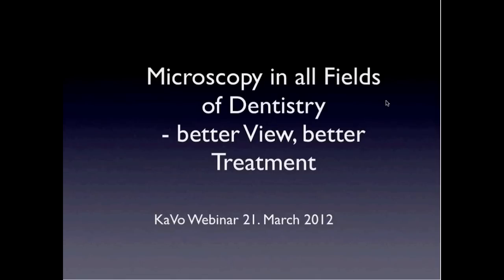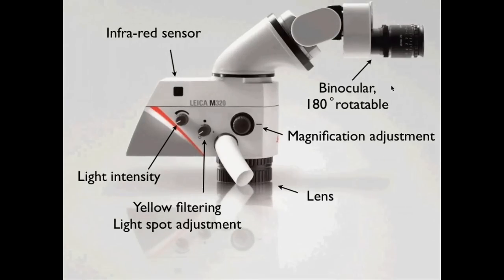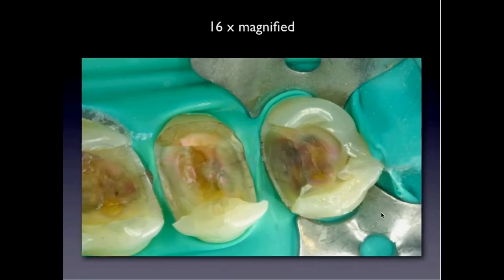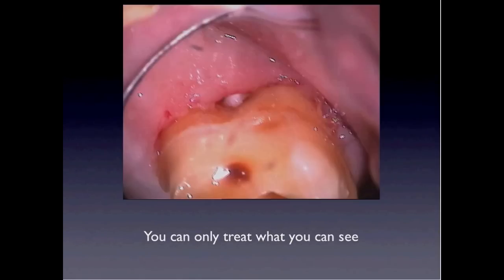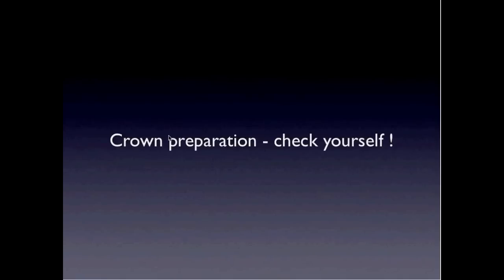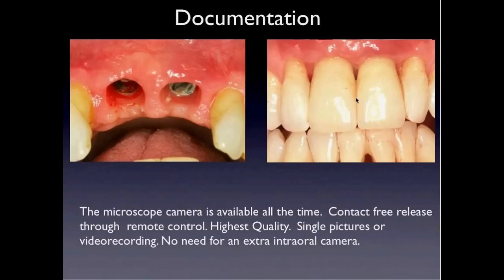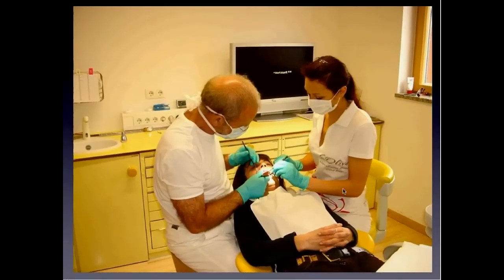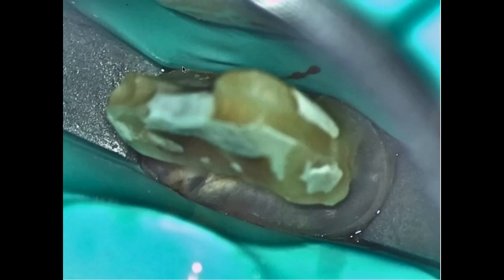KaVo Webinar: Advantages of microscopy in all fields of dentistry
Recording of the KaVo Webinar from Wednesday, March 21st, 2012
Lecturer: ZA Per Fossdal, Vice President EDA